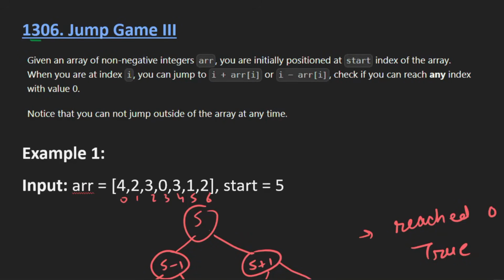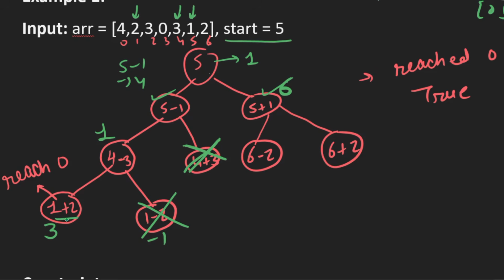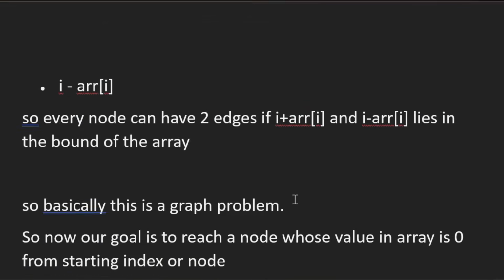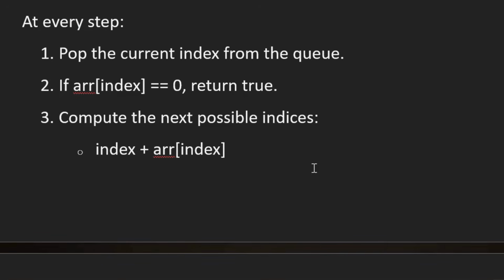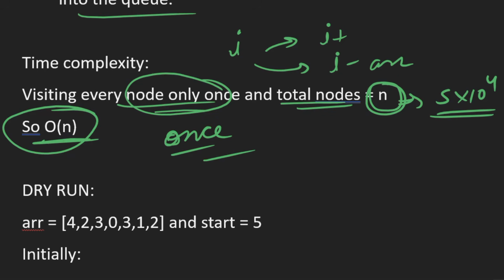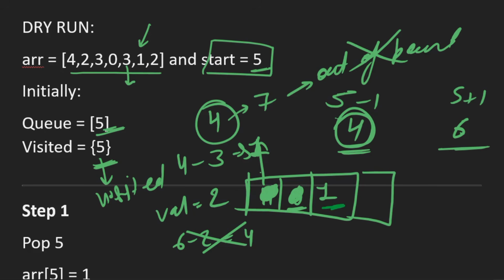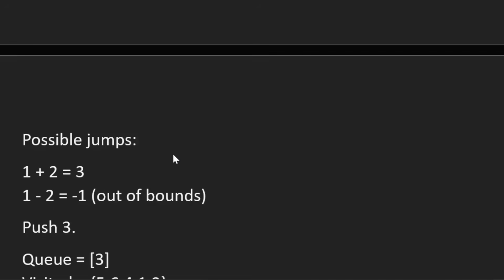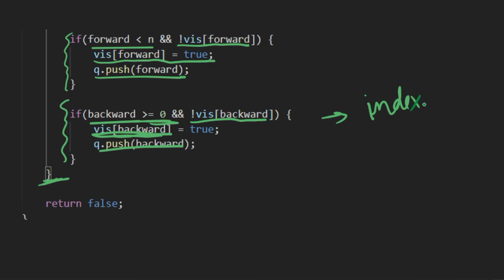leetcode 1306 | Jump Game III | Graph | BFS | DFS | Leetcode POTD | DSA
0:00 problem explanation
0:55 examples
2:39 constraints
3:39 approach
9:04 dry run
13:48 code